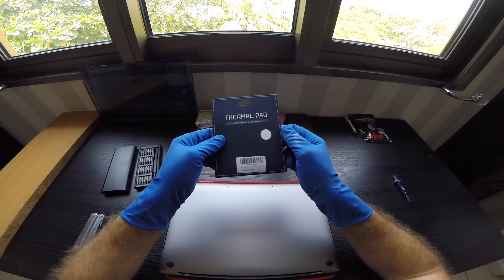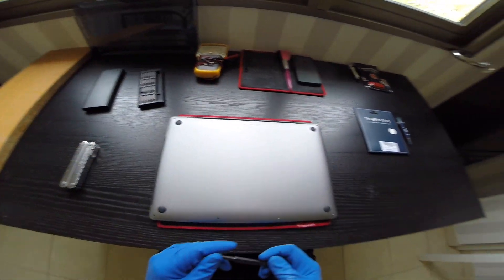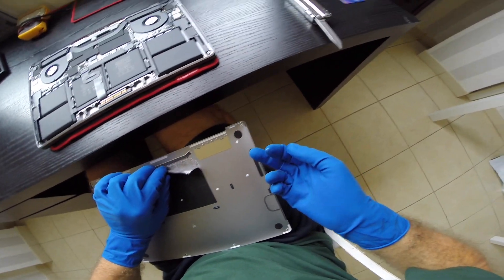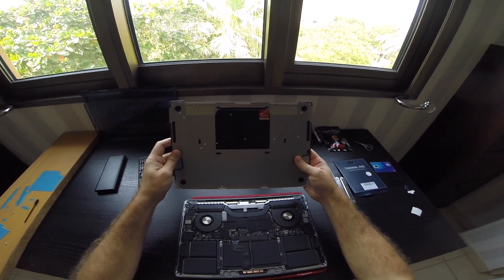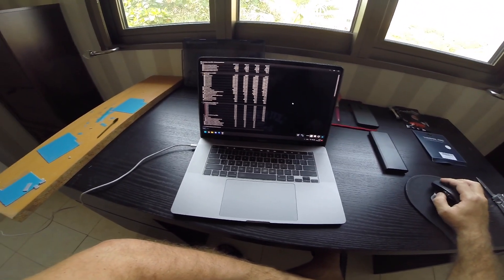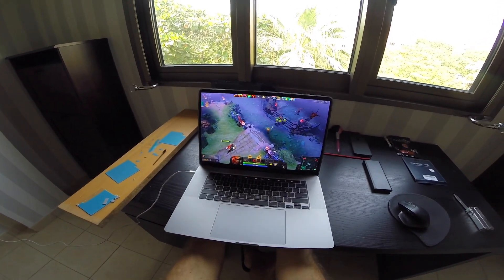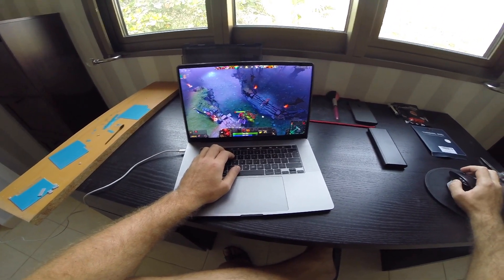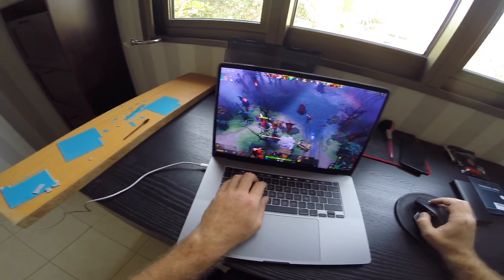MacBook Pro 16 2019 VRM cooling mod, ready for gaming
Doing myself VRM cooling MOD for my MacBook Pro 16 2019 with core i9 9980H and RX 500m 4GB.
It is really works and now I can play games without FPS drop in Windows.